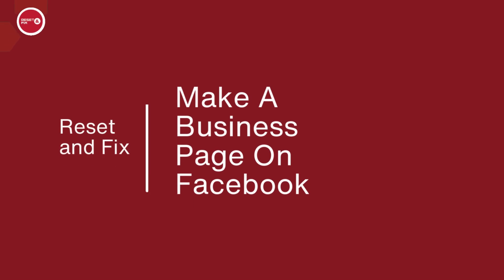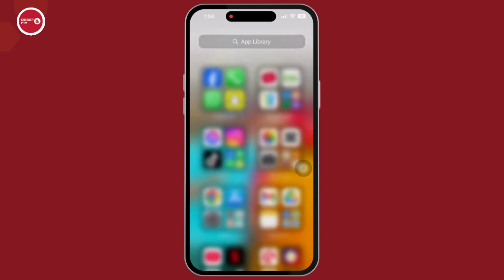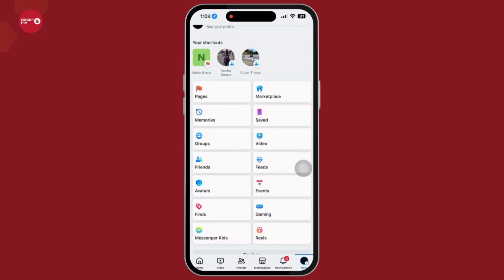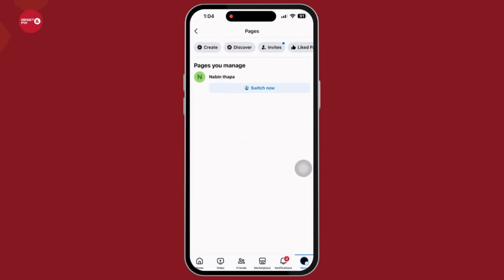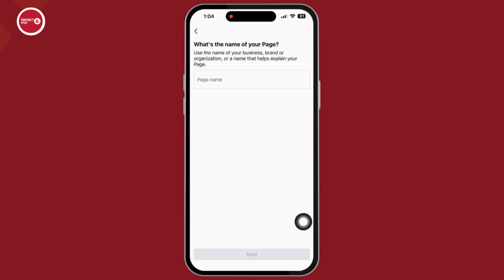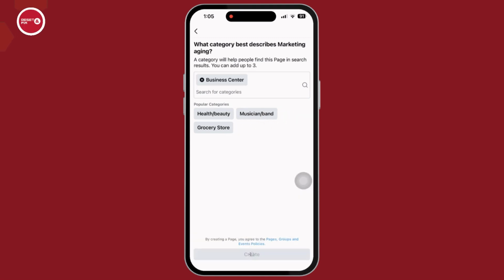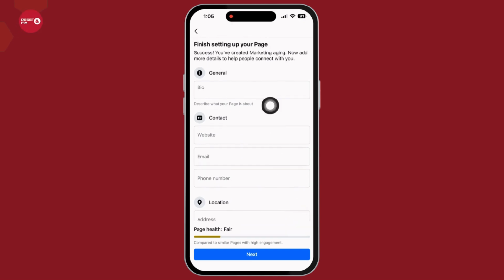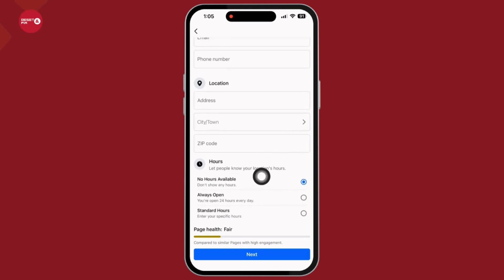How To Make A Business Page On Facebook (Full Guide)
How to Make a Business Page on Facebook

Ready to create a professional presence on Facebook? This guide walks you through the process of setting up a business page to reach your audience and grow your brand.

0:05 - Steps to Create a Business Page on Facebook
0:10 - Tips for Customizing Your Page for Maximum Engagement

Follow this guide to establish your page, optimize its settings, and start connecting with your audience today.